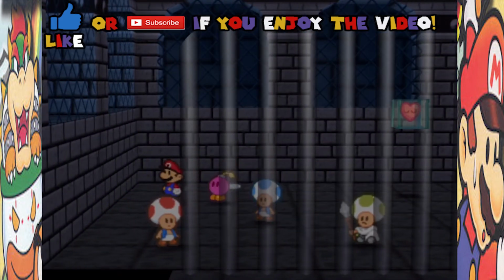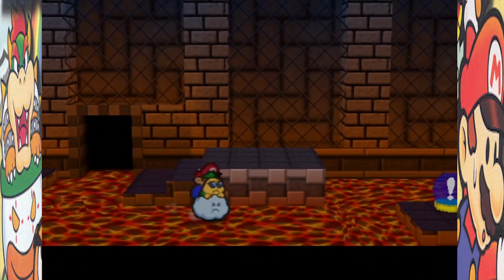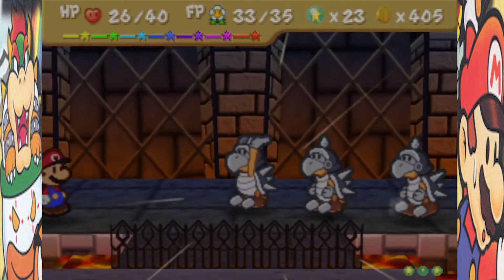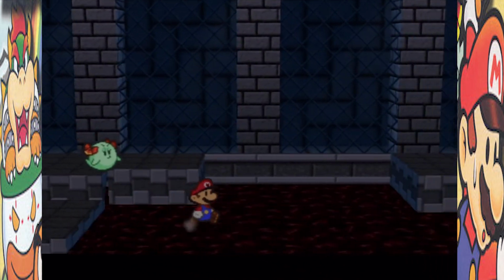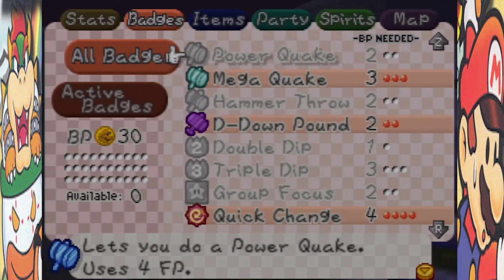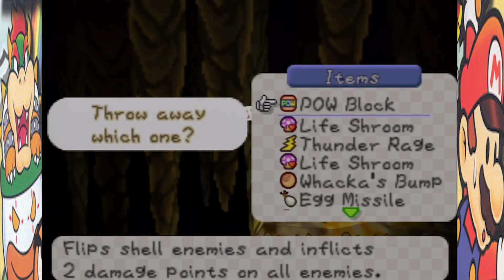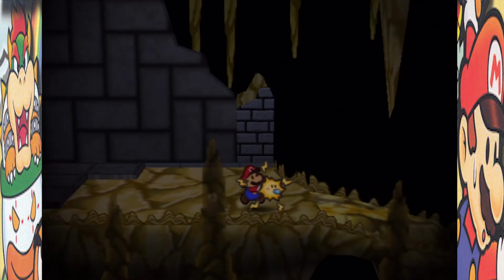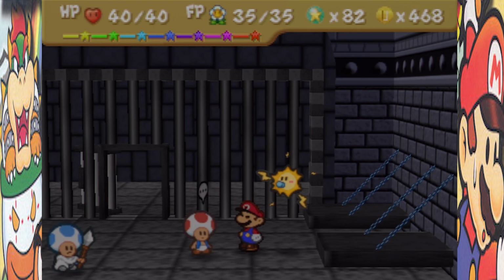Paper Mario: Part 65 - Underground Cave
We do a little spelunking through the castle's underside!

Paper Mario was one of the N64's last games released in 2000 and its success eventually spiraled off into its own spin-off series in the expansive Mario gaming library. It was supposed to be Super Mario RPG 2, but turned into something just as memorable that showed Mario and RPGs wasn't a one-time success. The story is what we all know and expect: Bowser kidnaps Peach, Mario has to save her. However, the way this familiar story was handled is a prime example of the journey being more memorable than the destination. From its look, the battle system, charmful writing and ear-pleasing soundtrack, this game makes Mario's journey to trouncing his long-time nemesis feel exciting and fresh all over again!